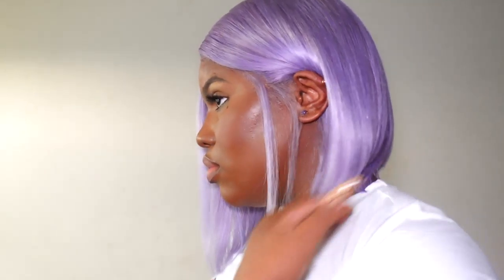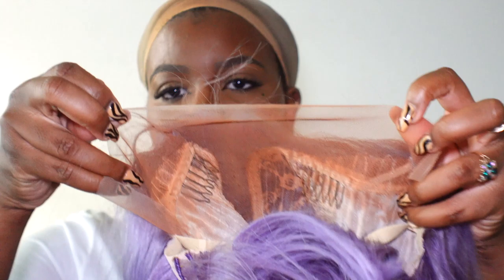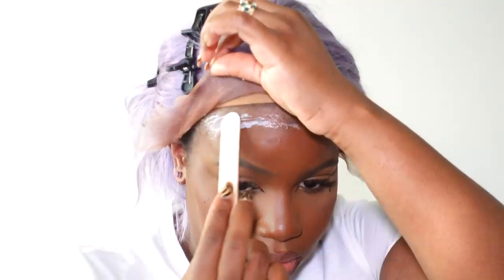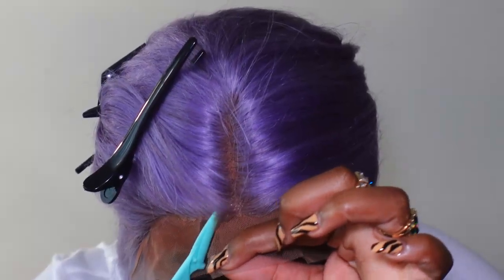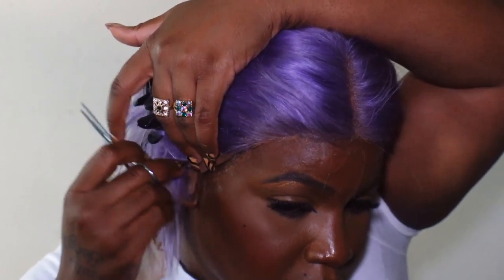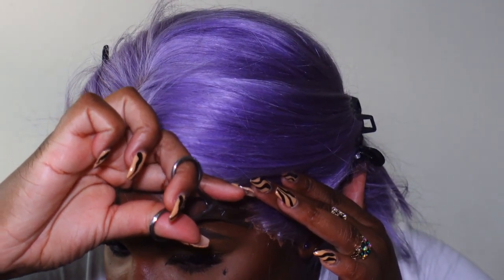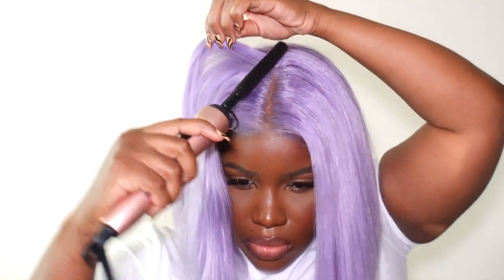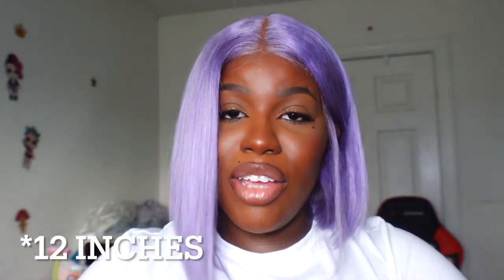WE GOING PURPLE ! WATCH ME INSTALL THIS TPART LACE WIG FT BUYNICEHAIR| Bomb Nia 2021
OPEN

♡HAIR INFO♡
Wig in the video:Lilac T Part Lace Bob Wig Human Hair
-Type: T part lace wig
-Length: 12 inches
-Hair Density: 180%
-Hair Color: Lilac

Ring Light
Program Used-iMovie & Keynote